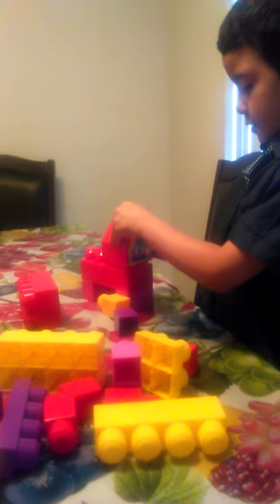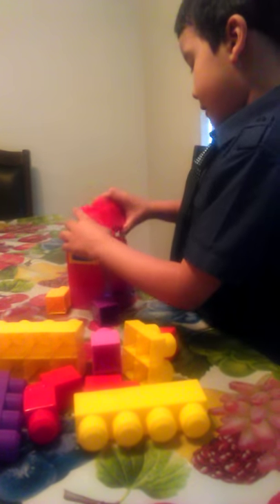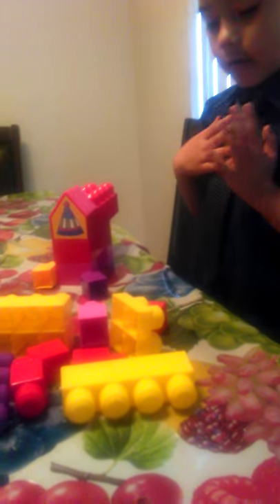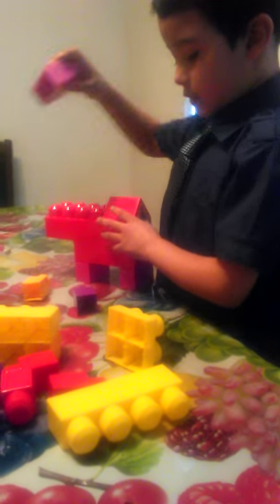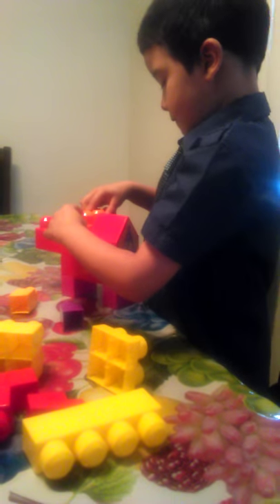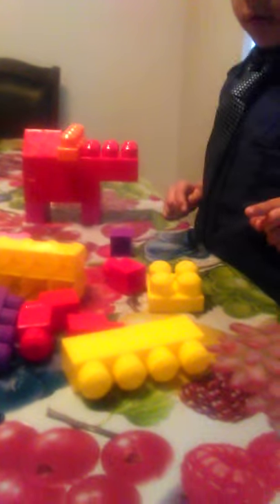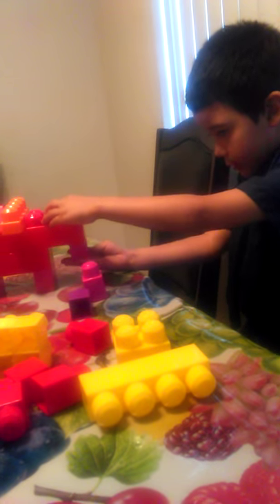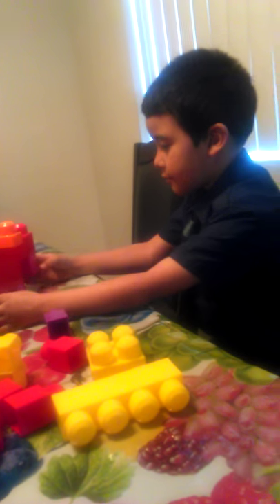Make a pony out of block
Suq